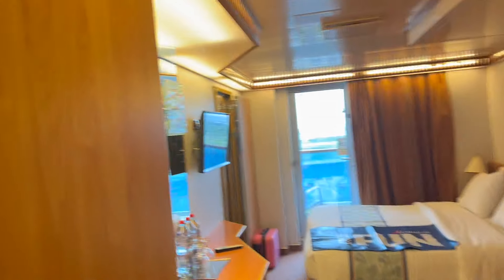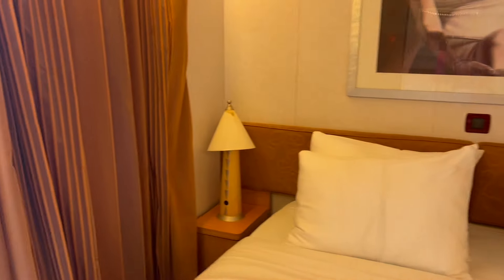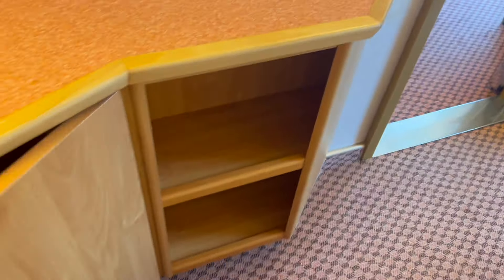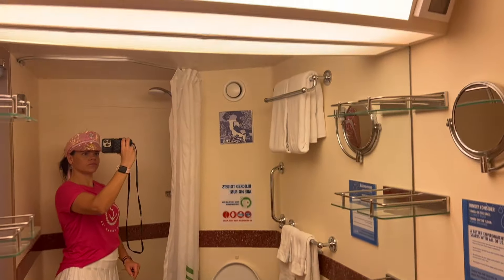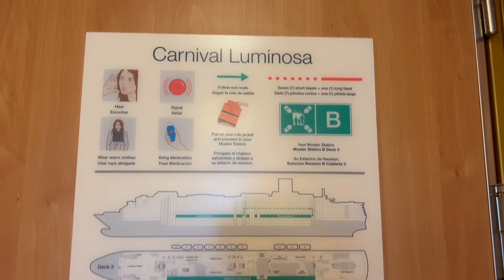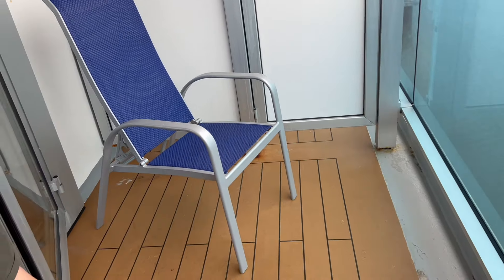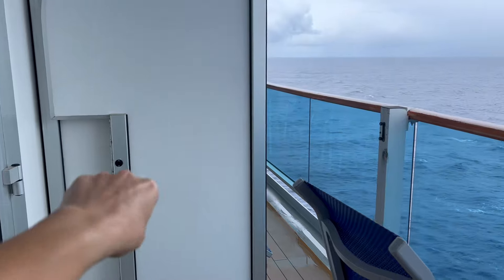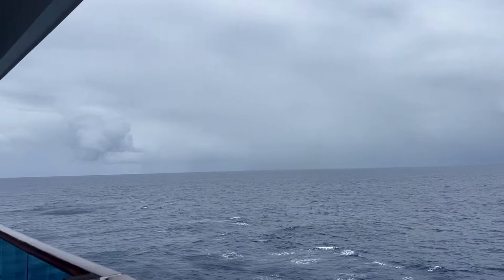Carnival Luminosa Interconnecting Cabin & Balconies Tour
Interconnecting quad balcony cabins and 5 balconies all opened to each other. Cabin number 6356 tour and balconies open to 6364.